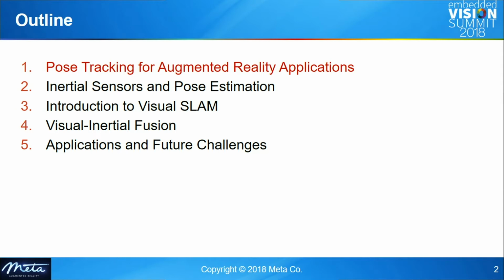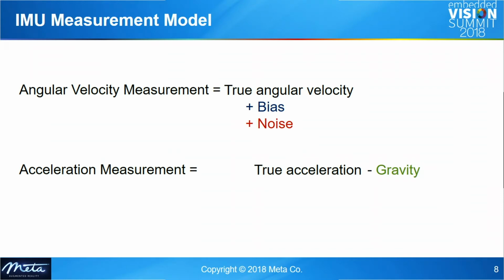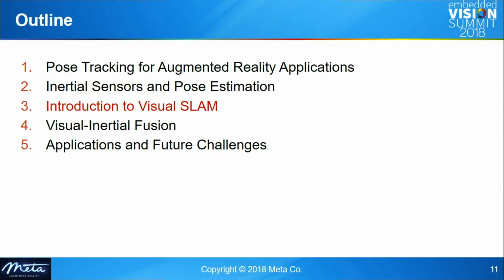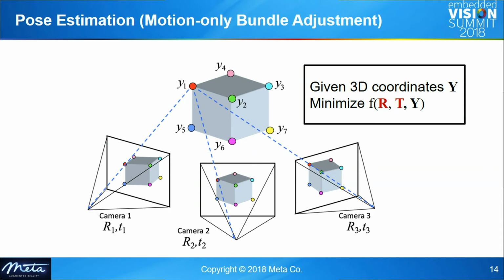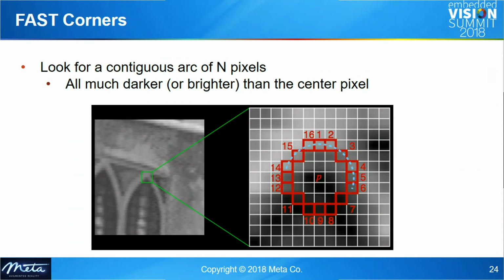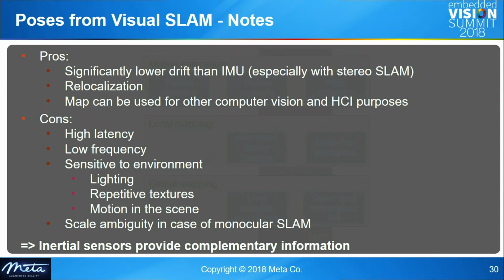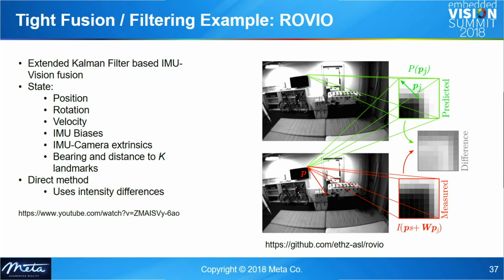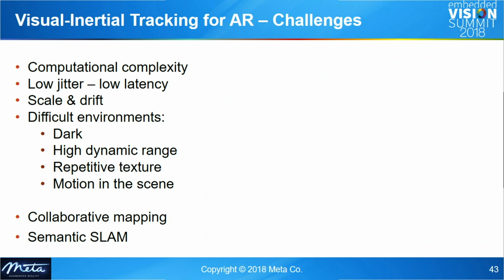"Visual-Inertial Tracking for AR and VR," a Presentation from Meta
Timo Ahonen, Director of Engineering for Computer Vision at Meta, presents the "Visual-Inertial Tracking for AR and VR" tutorial at the May 2018 Embedded Vision Summit.

This tutorial covers the main current approaches to solving the problem of tracking the motion of a display for AR and VR use cases. Ahonen covers methods for inside-out tracking that use cameras and inertial sensors such as accelerometers and gyroscopes, for both wearable head-mounted displays and for handheld devices such as cell phones.